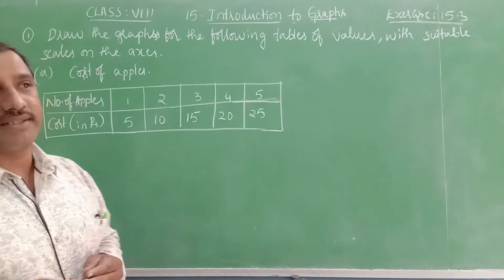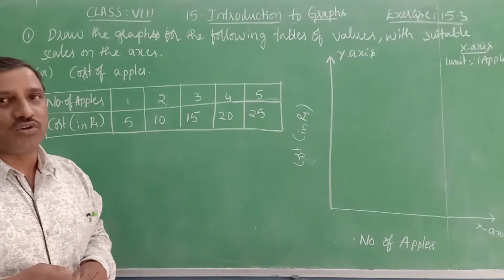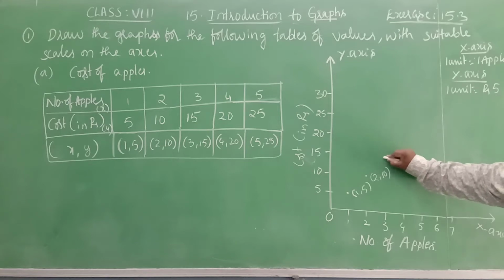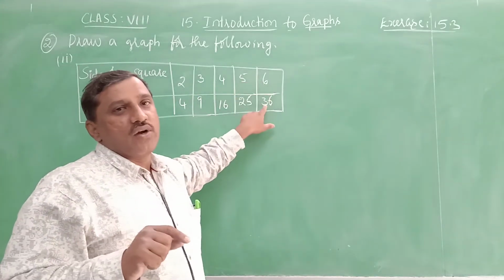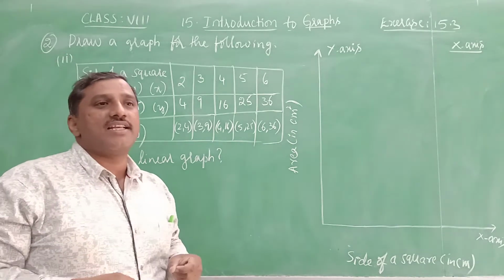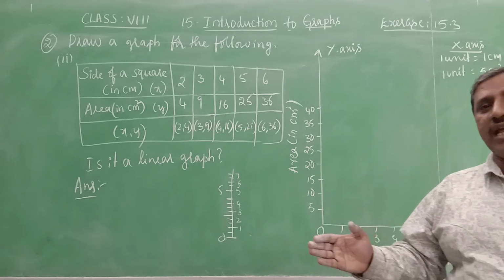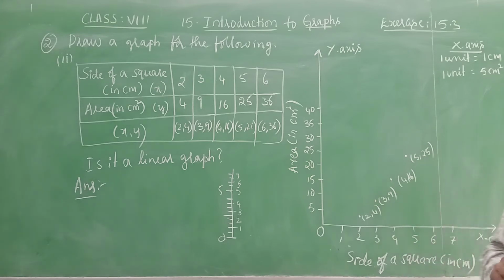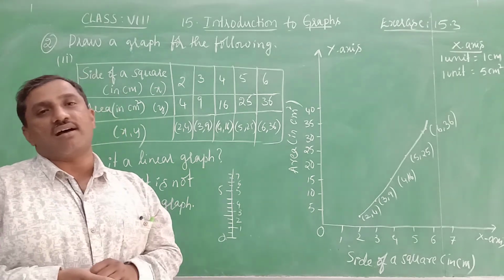Class 8 Maths Ch 15 Introduction to Graphs Part 3